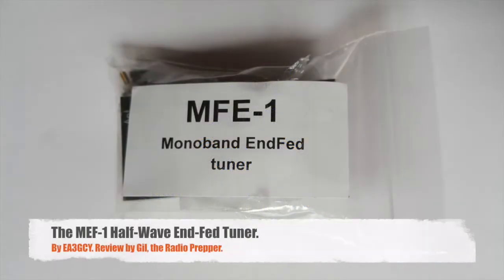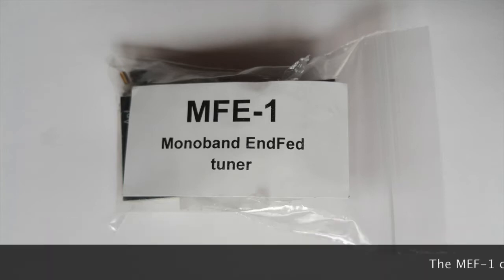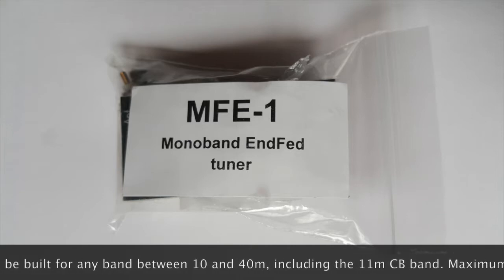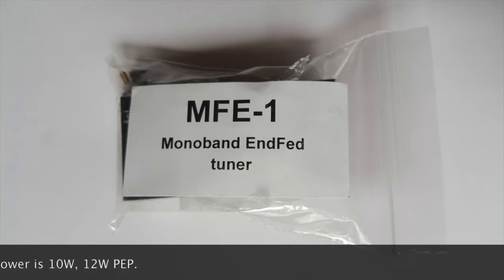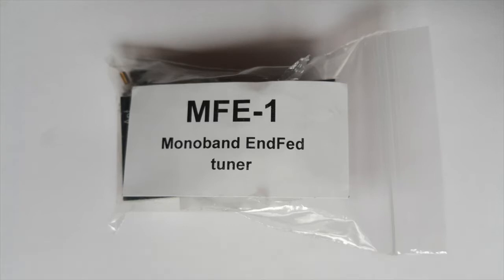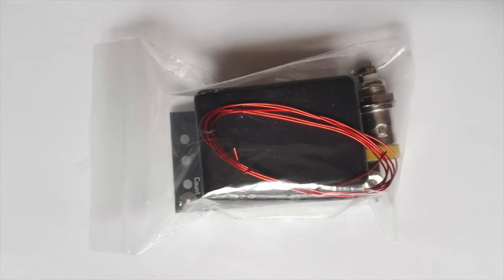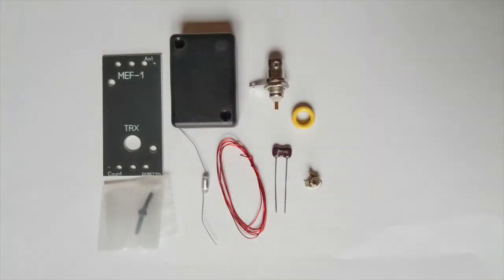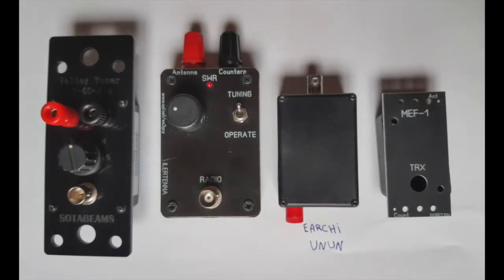Building The MEF-1 Half-Wave End-Fed Antenna Tuner.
Building the MEF-1 tuner kit by EA3GCY.
Help this channel by donating crypto:
BTC : bc1qc5jq4dxt7359sh80lkv9v8rlsgnh322hmn6xyc
ARB : 0xe7cC2e415E0D2d1De91604B2b693f124dfBCf9B8
DASH : XwiFaR1d6F9PGfC7Qqq6ARWbv8auDa7qM1
ETH : 0xe7cC2e415E0D2d1De91604B2b693f124dfBCf9B8
DOGE : D6ha2Ax7UhmtEMPC4fsaEJPxHrLSu3BwYW
XRP : r93TuQrkEq3X9UDkqXKYWaTkteB2ap4hMq
LTC : LYwDy55mZSeb1Czx6JUiTS5YkqjfmWKK5H
SOL : Ee9iJx6ouBih1beozjWrwYBQA9tQgr4nYwosZYsjfxaj
AMP : 0xe7cC2e415E0D2d1De91604B2b693f124dfBCf9B8
HNT : 13REusLAhArRpKGgMxYJKzm2vuFsaihstwqYmvTZ94SMkyXHxQh
QNT : 0xe7cC2e415E0D2d1De91604B2b693f124dfBCf9B8
XLM : GCW6RHWXXBADDPXG7LHNRPSYRFCATO6FD6J224GUWDPGOBB5ZU2ZF5MM
FET : 0xe7cC2e415E0D2d1De91604B2b693f124dfBCf9B8
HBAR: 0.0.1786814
ATOM: cosmos1l8ct3kesrh48n2yeekh9e2ncrm8s397xxwf34f
XMR : 4AHYwpFnAKcZ4vSb6SfXwFEVoYLCDssZBAGFV91nUoFwM13QPoGhrmEFvsnm79Vf3g8Lvi9K9kNTUY9WvDYFqpPs5dAbU6s
ADA : addr1q8q9wnhgmgvty78u9nm6xcl29nrh5xrdu5pensj7fqqre6kq2a8w3ksckfu0ct8h5d375tx80gvxmegrn8p9ujqq8n4qc4g75v
ALGO: ZI3QSV4UV3KT6JFN4TUWO2TWEM46MQENXW3RTLQEH4OLSSY2SONYKR7XCM